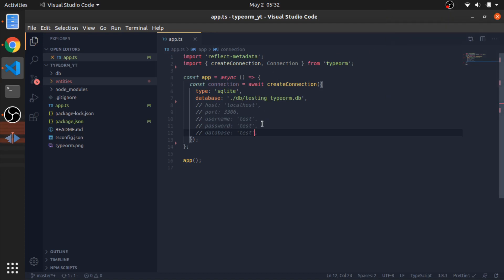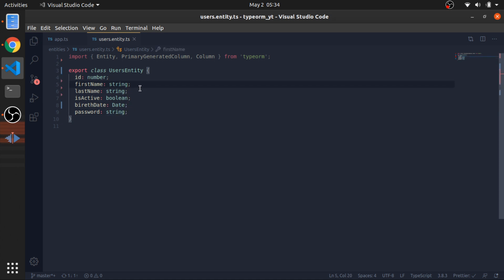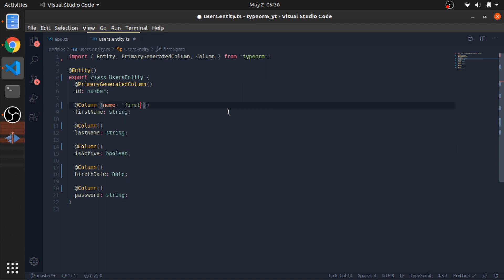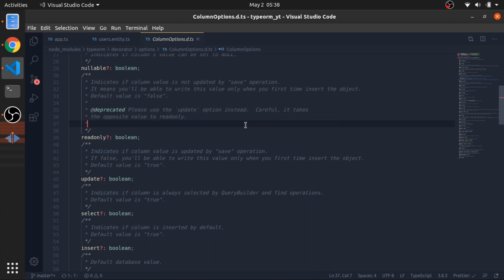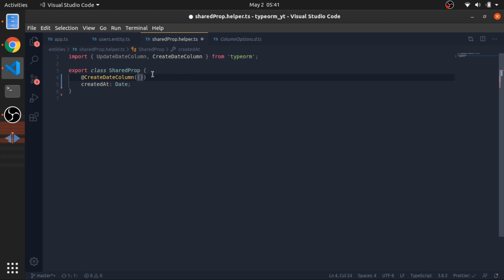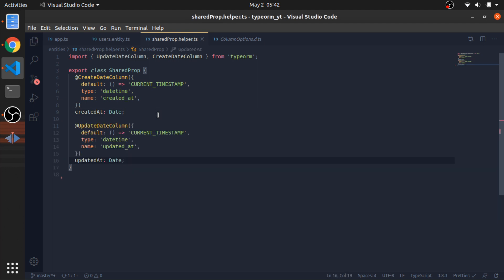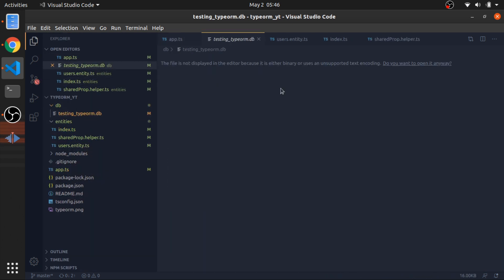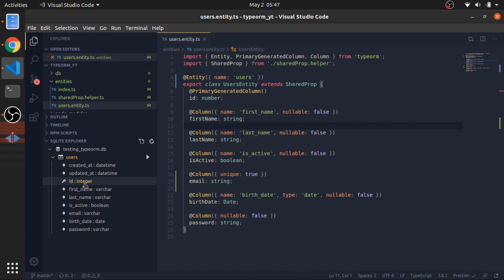02 - TypeORM creating a users Entity - Typescript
DOCS:
entities: